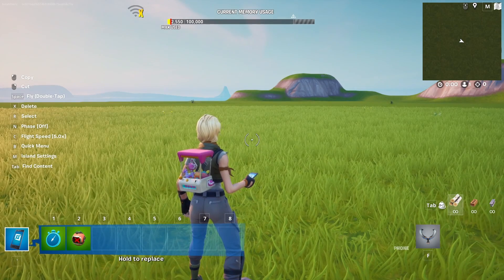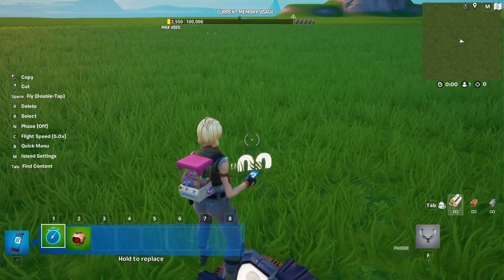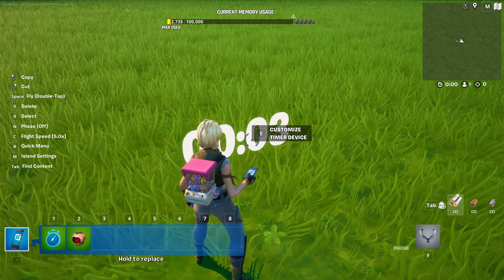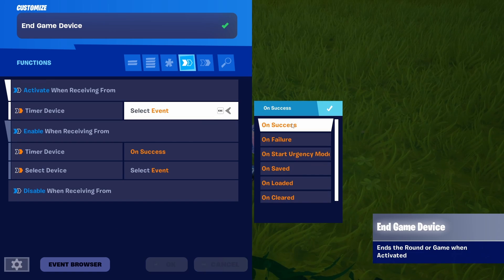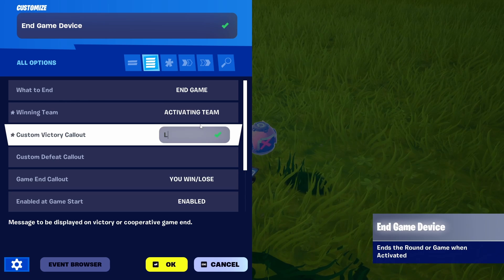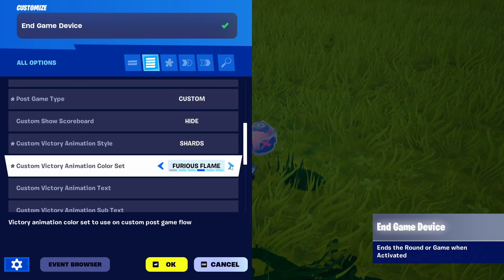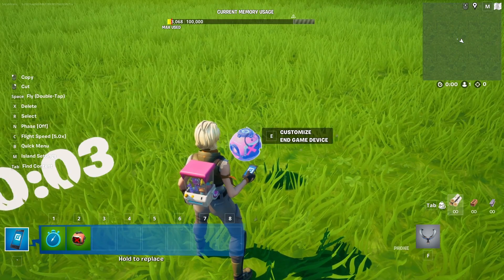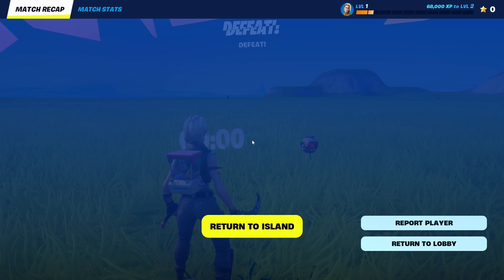How to create a Defeat Screen in Fortnite Creative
The Sons of 9.0.1: An alternative history science-fiction tech thriller!

In this video, you'll learn how to create a defeat screen in Fortnite Creative, perfect for adding a final touch to your game mode. Whether you're building a battle royale, escape room, or custom game, this step-by-step guide will help you set up a defeat screen that enhances player experience. Perfect for beginners and advanced creators alike!